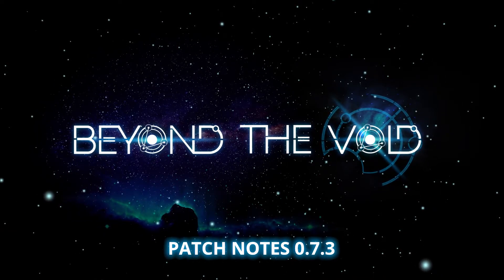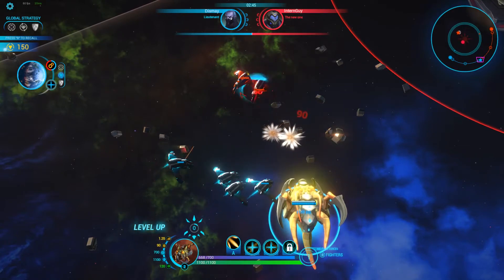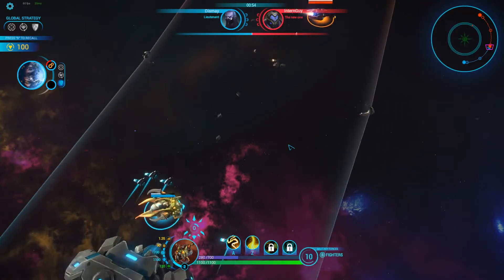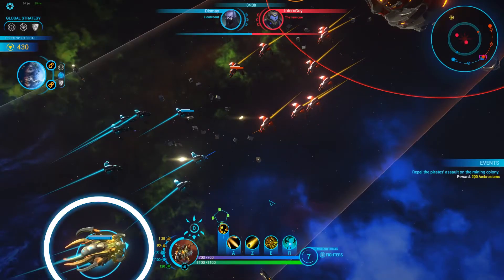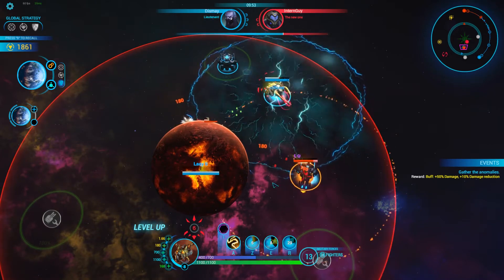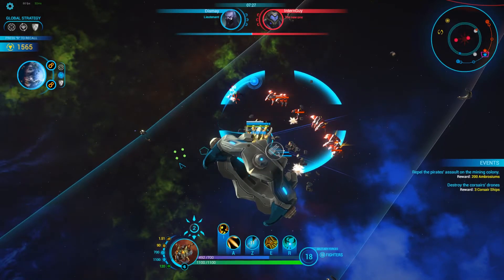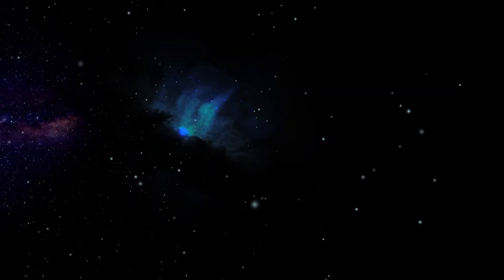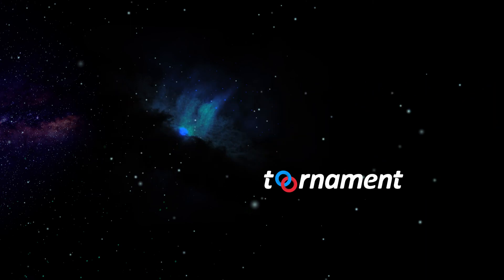Patch 0.7.3 Presentation - Beyond the Void Gameplay and FX changes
- New mothership: ZEL'HACTL
- New skills family: ELECTRO
- New graphic designs and visual effects
- New sound designs

We hope you'll enjoy these improvements Captains!

Voice over: Dismay
Video editing: Louis Barra